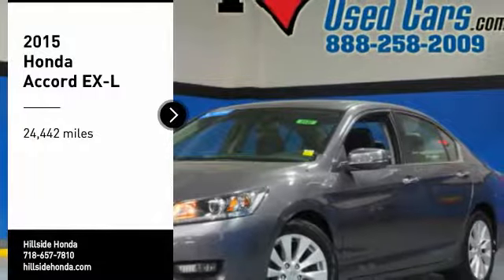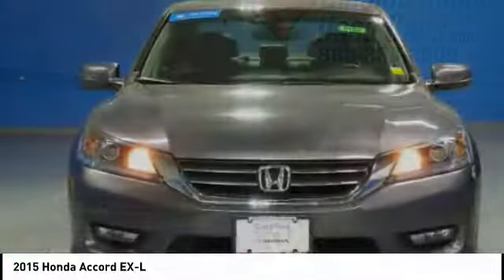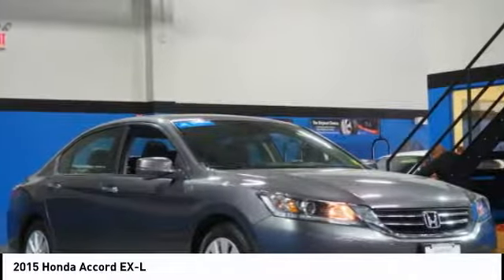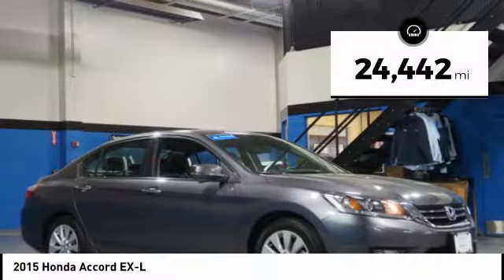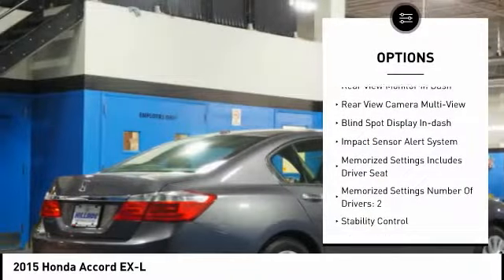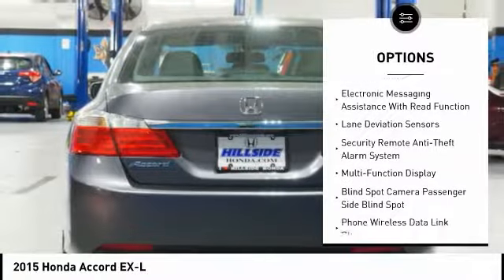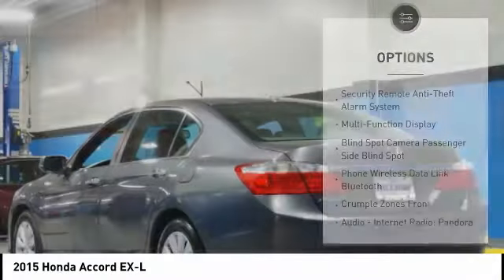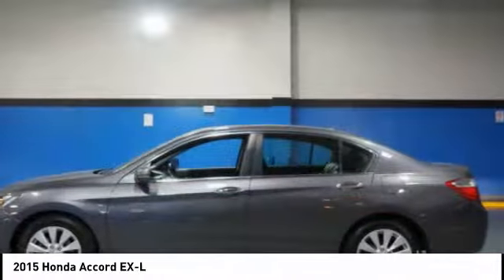2015 Honda Accord Jamaica NY U258122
2015 Honda Accord EX-L

Hillside Honda
144-19 Hillside Avenue

NO Hidden Fees, NO Financing Requirements, NO Games. *Honda Factory Certified with Warranty* Spotless! Best Conditioned Vehicles in the Market! Our aggressive NO FEE, market based pricing takes all the headache out of shopping!Leather Seating, Passed 182 Point Inspection, Recent Oil Service, White Glove Detailed, Leather.***INTERNET SPECIAL - MUST PRESENT AD AT TIME OF SALE. EXCLUDES ALL PRIOR OFFERS*** At Hillside Honda, we are aware that there are many similar vehicles in the marketplace, however not all are the same. It is critically important that the vehicle you choose be fully serviced by Honda Certified Technicians ensuring the same quality and care each vehicle was built with, will continue to be reflected for years to come. We pride ourselves on restoring all of our vehicles to as close to new condition as possible and have the records to back our words, something you should demand of any dealer. Every single vehicle is first inspected for structural damage, flood damage or any other issues before being attended to by a Certified Technician where, depending on each vehicle's needs, the following items may be serviced: - Oil and Filter Change - Wiper Blade Change - Air Filter Replacement - Dust and Pollen Filter Replacement - Transmission Service - New Tires with Balancing and Alignment - Brake Pad and Rotor Replacement - Rear Differential Service (AWD Vehicles) While Hillside Honda cannot always claim to be the absolute lowest priced, we do offer highly competitive pricing and we can claim to be the best serviced, best conditioned vehicles on the market today. Family owned and operated for over 40 years, Hillside Honda has remained a top rated dealer by consistently providing its clients with meticulously detailed vehicles, aggressive pricing and a positive buying experience. All efforts are made to ensure each vehicle displayed is IN STOCK as well as AVAILABLE.